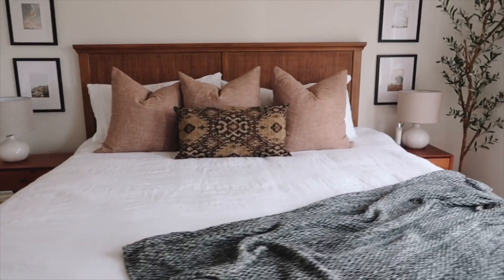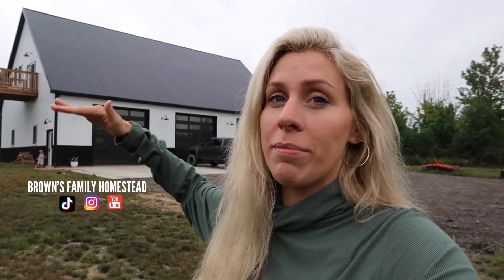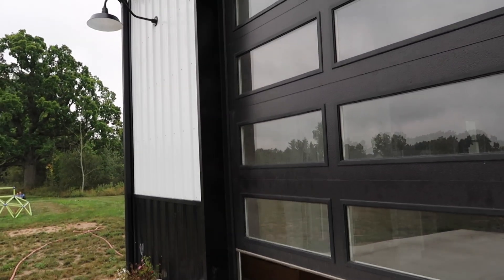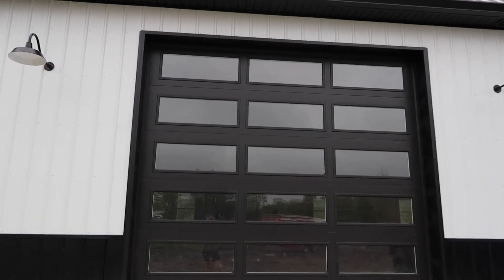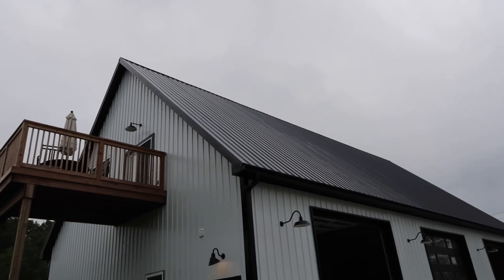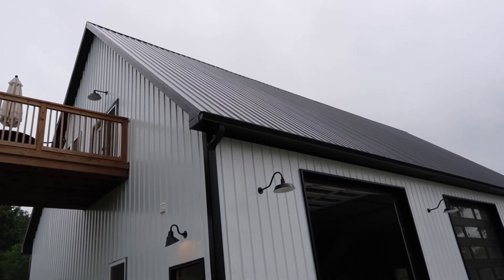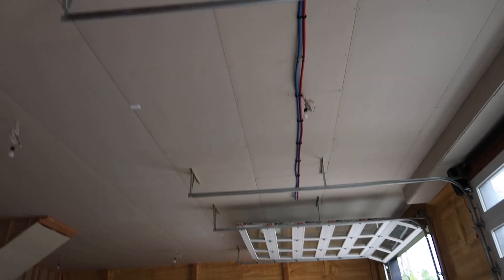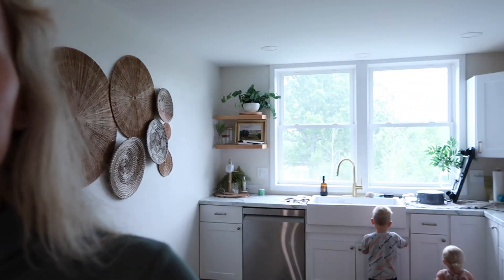One Year Living In Our Barndominium! Regrets + Things We Love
This is our one year update of living in our Barndominium! We go over some things we regret and the things we love about Barndominium living. In our previous videos on our channel we have FAQ about our Barndominium, a home tour, and videos that bring you along the building process!